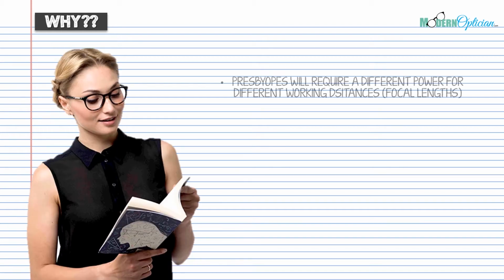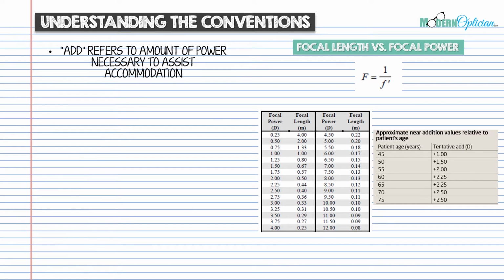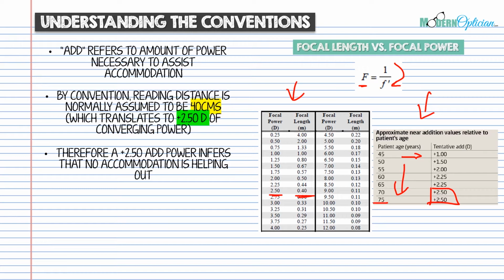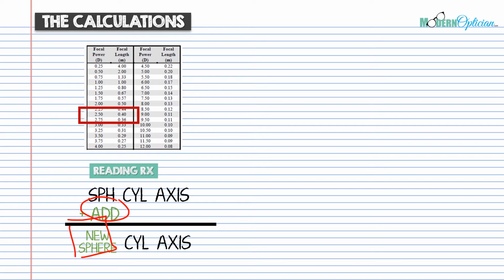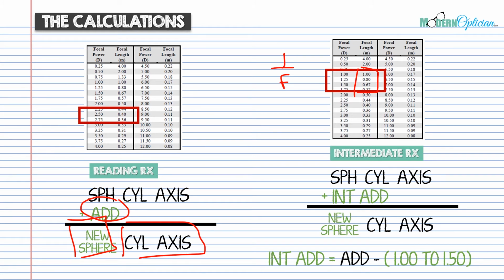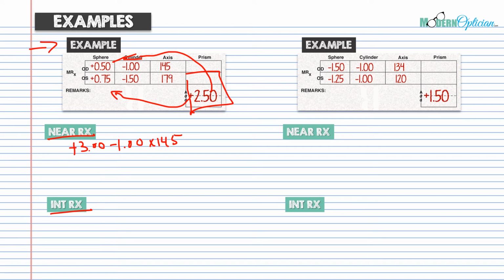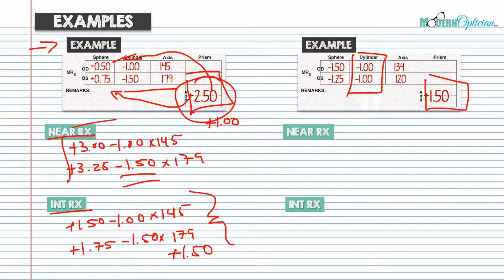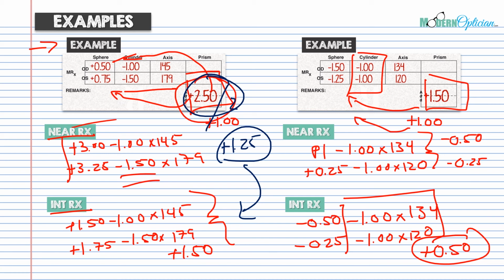Modern Optician Training: Calculating Near and Intermediate Prescriptions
Thanks for joining us on the Modern Optician YouTube Channel; where we aim to provide lecture style learning for Student Opticians who want to rock their board exams or who just simply want to better understand optical concepts!

In this week's video we take a look at the different types of prescription powers that can be calculated from a standard vision prescription.  This is a invaluable skill that every Optician must have at their disposal.  By the end of this lesson you will understand the principals behind different focal length requirements as well as how the calculate and select the most appropriate corrective power.

If you have any questions about today’s topic or anything else of that matter, please make sure to leave a comment below, and I’ll make sure to get back to you!

At modernoptician.com we've been working day and night to produce the highest quality study resources to help you pass your opticianry exams, and I truly believe this program is the best out there!
Just look at everything that's packed inside:

-All 5 "workbooks for apprentice opticians" covering ocular anatomy, ophthalmic optics, ophthalmic products,  instrumentation and dispensing.  These workbooks which are packed with fill in the blanks, short answer questions and diagram labeling are not only insanely effective, they are also extremely fun!
-More than 1000 digital multiple choice questions organized by the same topics from the workbooks.   These are an amazing way to test your knowledge over and over again!
-Digital flash card deck with more than 300 terms and definitions.   a great way to quickly test your knowledge on the go.
-a collection of some of the best resources from around the industry that we recommend to help you expand your knowledge.

The reality is that it can be tough to know how to prepare for such a challenging exam.  My goal when creating this program was to remove the guess work and get down to business on the important stuff.